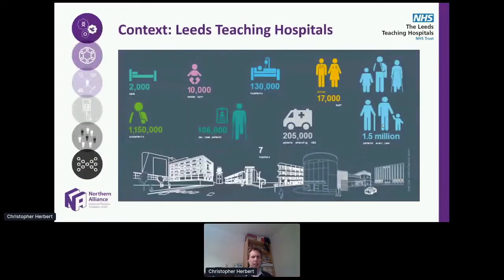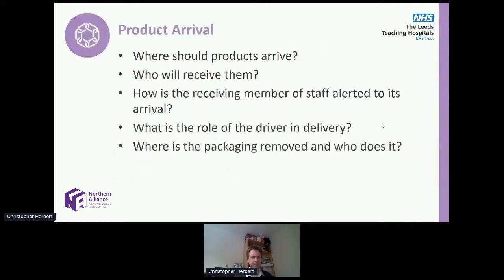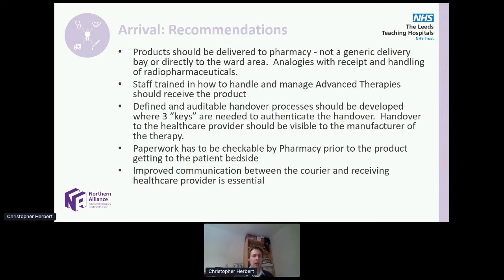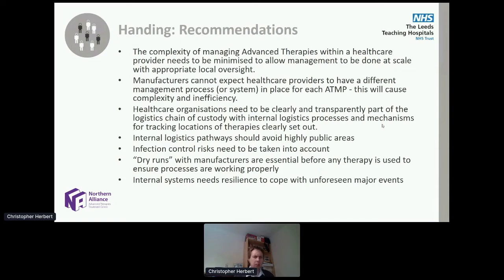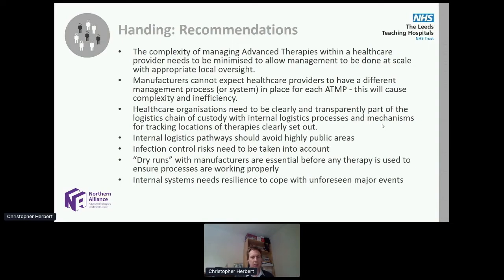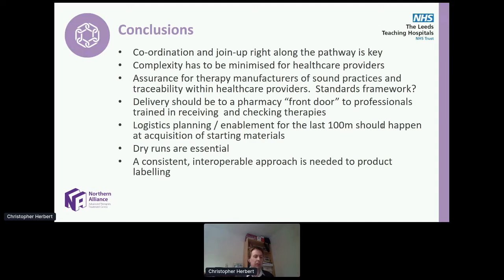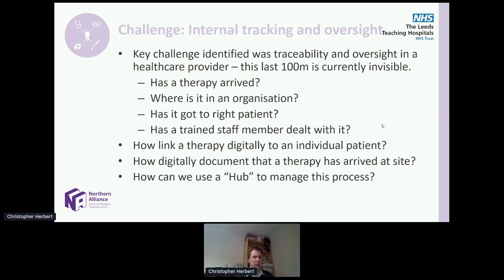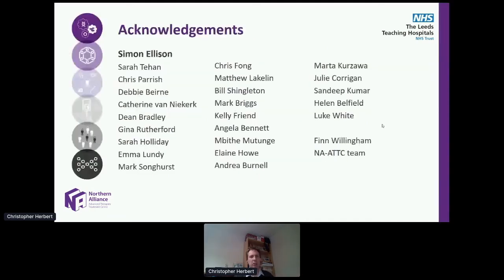Cell therapy logistics: Exploring the last 100m with Dr. Chris Herbert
Delivering advanced cell therapies to patients involves more than cutting-edge science—it requires precise and reliable cell therapy logistics, especially in the critical "last 100 meters" inside the hospital. In this insightful video, Dr. Christopher Herbert presents a case study on managing the final stages of advanced therapy delivery, emphasizing the challenges and innovations in tracking and handling these life-changing treatments.

What you’ll learn in this video:
• How flexible, automated, and integrated cold chain solutions ensure the safe arrival of advanced therapeutics at their destination.
• The complexities of tracking and tracing therapies within the hospital, maintaining their integrity and viability.
• Strategies for addressing the unique handling requirements of these sensitive products.

Dr. Herbert delves into the "what, who, and how" of managing advanced therapy logistics, highlighting the collaboration required between logistics providers, healthcare teams, and manufacturers to deliver treatments safely and efficiently. His expertise sheds light on the systems and technologies enabling precision in this critical phase of the therapeutic journey.

Join Dr. Christopher Herbert as he explores the intersection of science and logistics, demonstrating how innovation in cell therapy logistics ensures patients receive the therapies they need, exactly when and where they need them.

Chapters:
00:00:00 Implementing advanced therapies in complex hospital systems
00:01:50 Enhancing efficiency in NHS supply chain
00:03:33 Efficient product management and delivery challenges
00:05:16 Effective staff training for managing advanced therapies
00:07:16 Complexity in managing advanced therapies
00:08:56 Optimizing hospital inventory and logistics
00:10:44 Addressing training gaps in advanced therapy
00:12:28 Implementing advanced therapy logistics and frameworks
00:14:13 Implementing scan for safety in NHS
00:16:00 RFID integration in future hospital infrastructure
00:17:58 Influence of clinical sites on advanced therapy development
00:19:42 Collaboration between apheresis centers and pharmacy
00:21:20 Addressing technical difficulties